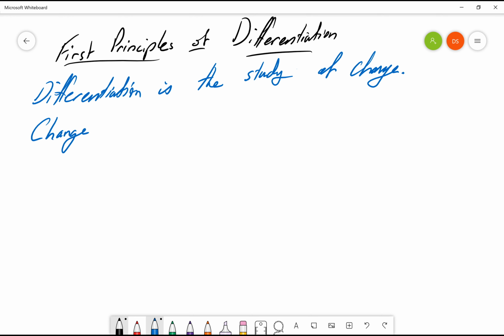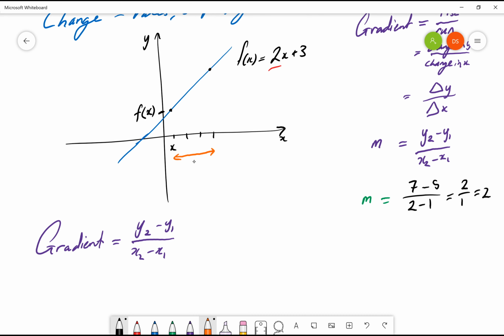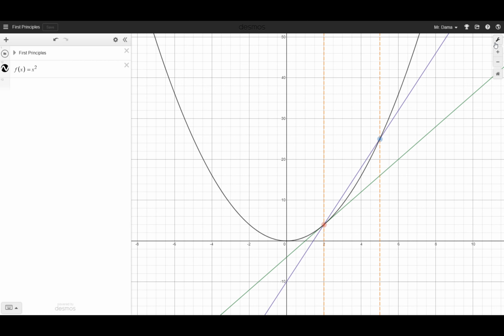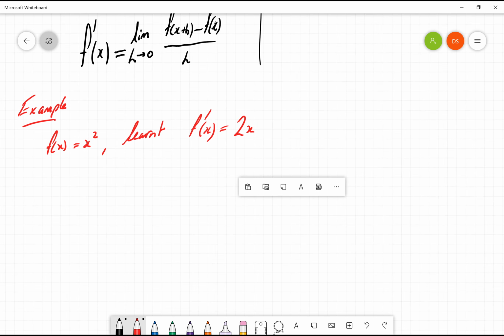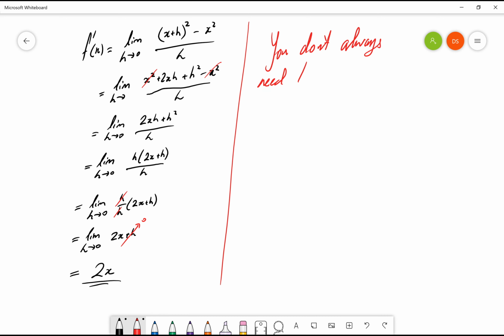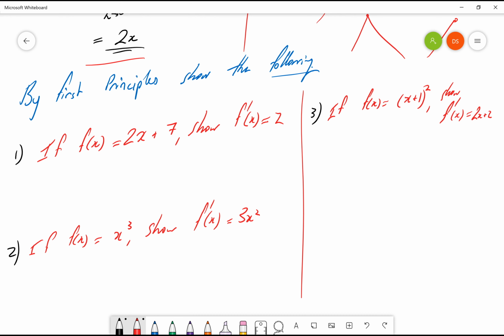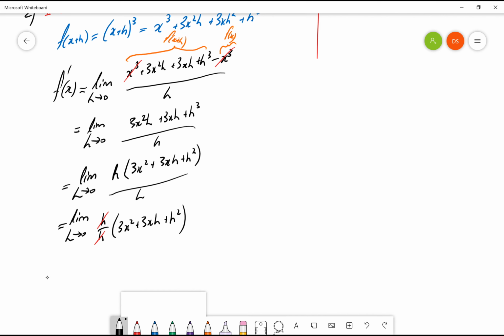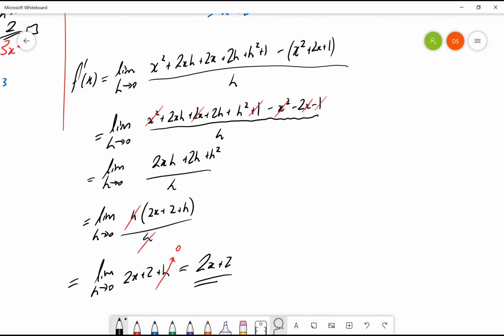Differentiation 02 First Principles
This is a live stream and video that will go over the key ideas on First Principles of Differentiation for Level 3 Differentiation for NCEA, NZ.